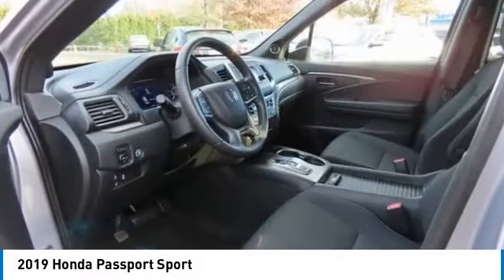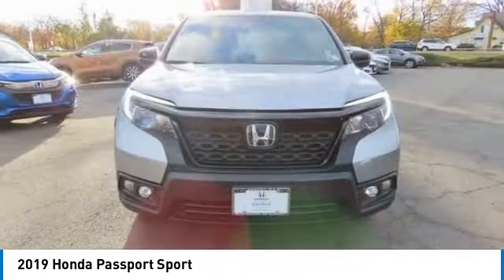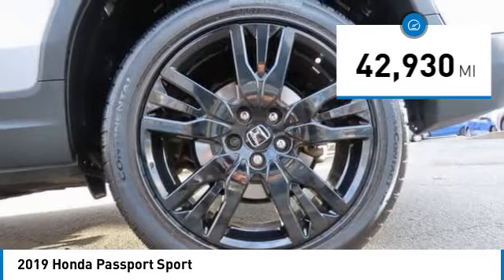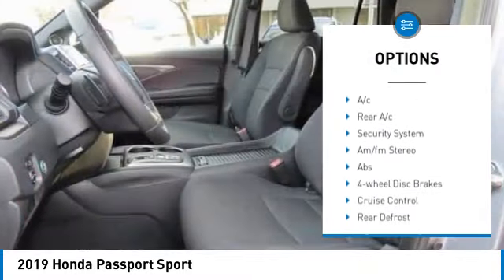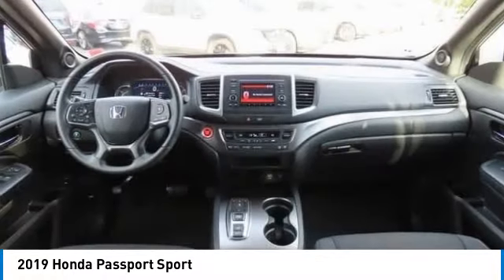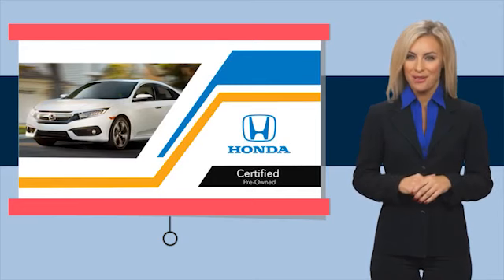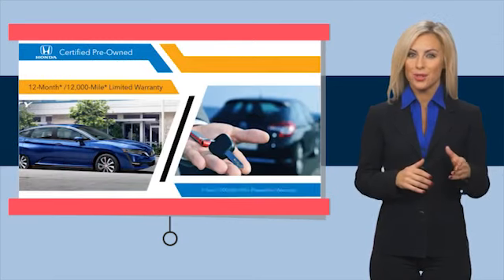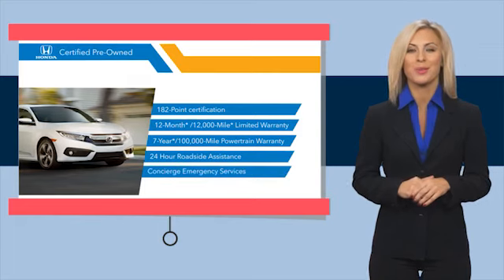2019 Honda Passport Nanuet NY PB037502A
2019 Honda Passport Sport

Certified. Lunar Silver Metallic 2019 Honda Passport Sport AWD 9-Speed Automatic 3.5L V6 24V SOHC i-VTECbrbrRecent Arrival!brbrHondaTrue Certified Details:brbr  * 182 Point Inspectionbr  * Vehicles purchased within New Vehicle Limited Warranty period: extends New Vehicle Limited Warranty to 4 years*/48 000 miles*. Honda Care Motor Club Partner for 1 year/12 000 miles. Up to two complimentary oil changes within the first year of ownership. SiriusXM 90-Day Trialbr  * Warranty Deductible: $0br  * Roadside Assistancebr  * Vehicle Historybr  * Powertrain Limited Warranty: 84 Month/100 000 Mile (whichever comes first) from original in-service datebr  * Limited Warranty: 12 Month/12 000 Mile (whichever comes first) after new car warranty expires or from certified purchase datebr  * Transferable Warranty